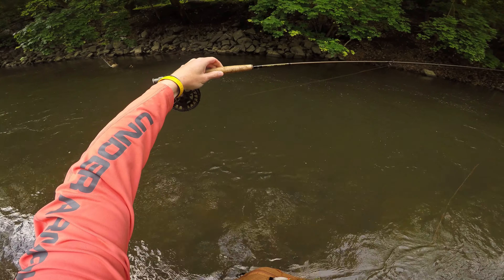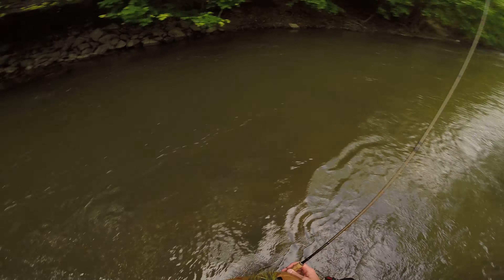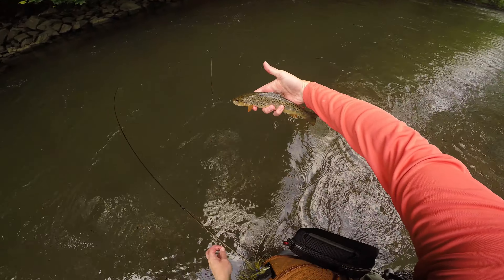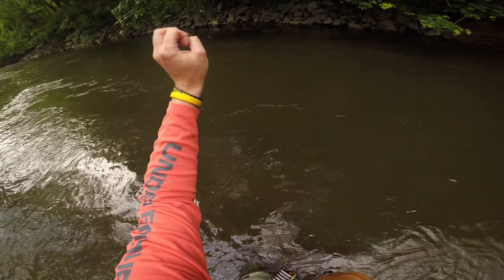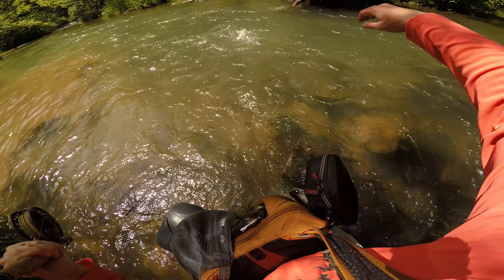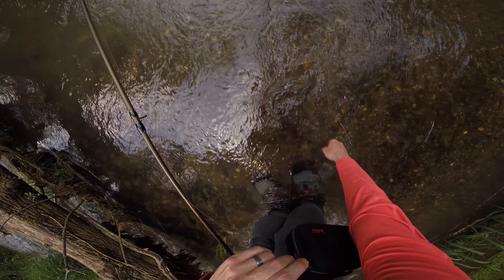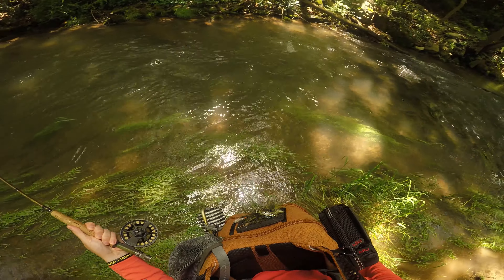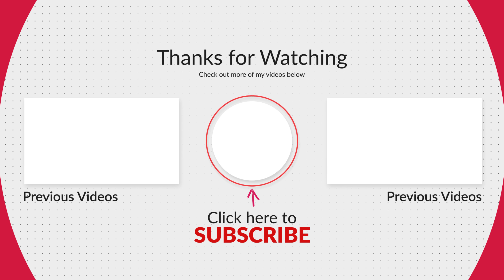STUNNING WILD Brown Trout in TINY Stream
I hit a Tiny Class A Stream in PA, feeding one of the mid-size PA streams, in search of wild browns. The fish in the creek are not huge, but make up for that in beauty in spades. They eagerly took a newly added to the arsenal France Fly. Overall, I was able to land over a dozen fish and cover more water than I had previously here. Another small stream success!

Batteries/Accessories:
128 gb Micro SD (Amazon)